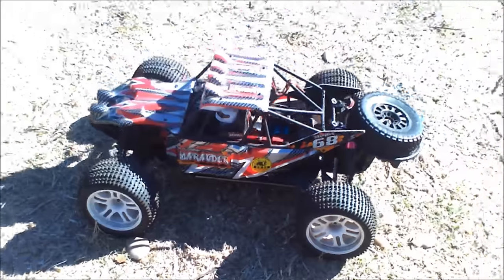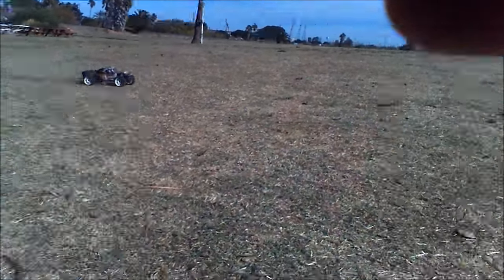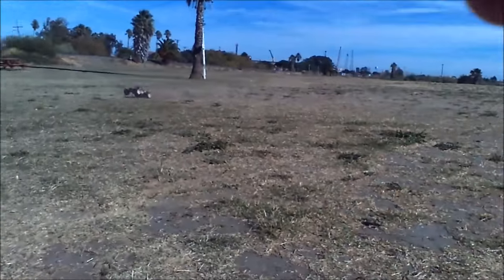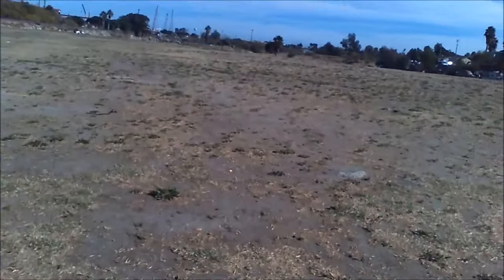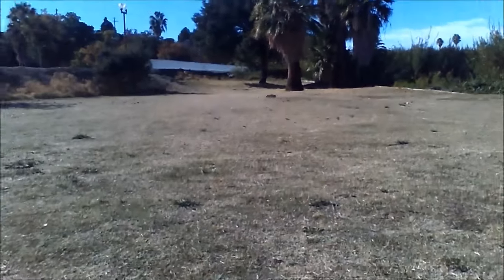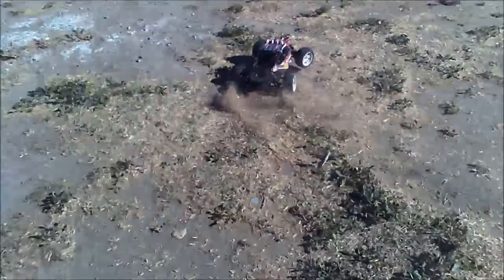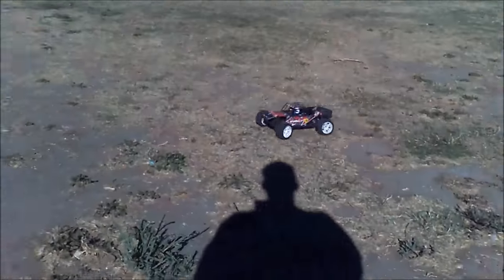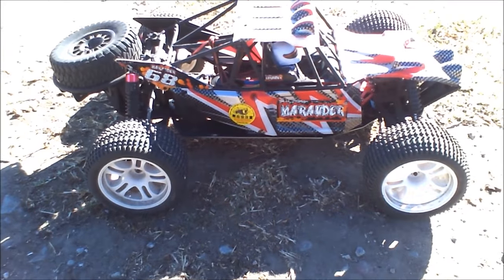FS Racing Marauder - 5200kv Brushless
3s run..I forgot to mention that this RTR comes with an Arrma ATX 100 transmitter and receiver